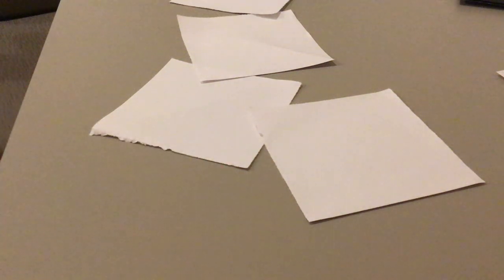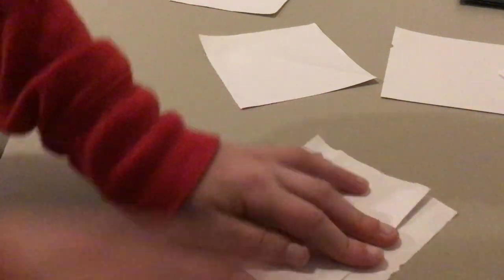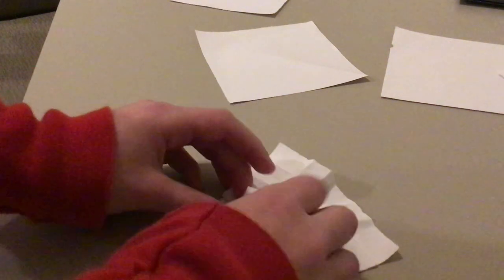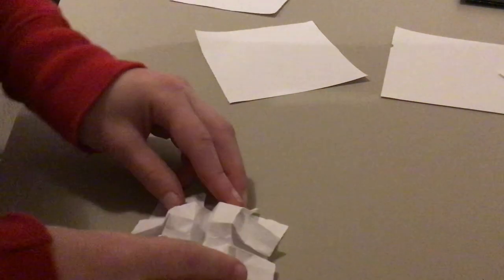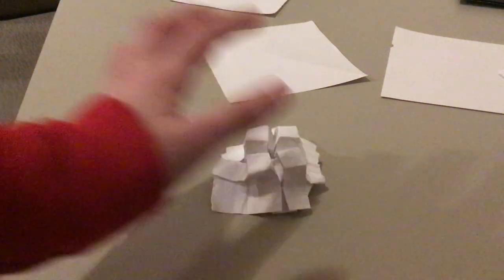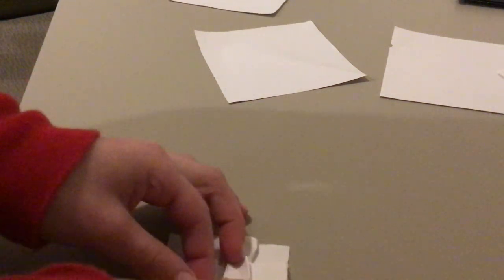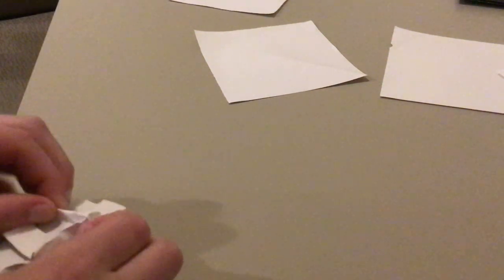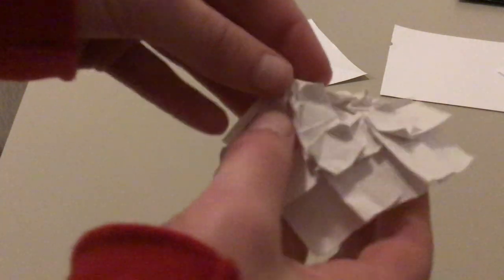Origami Pop-It FULL TUTORIAL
SUPER EASY VISIT MY ETSY SHOP!